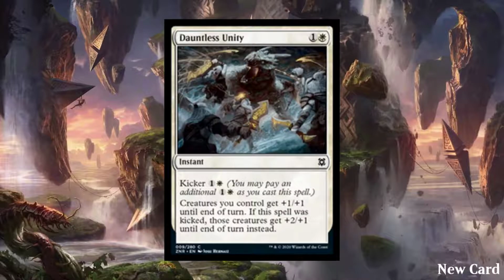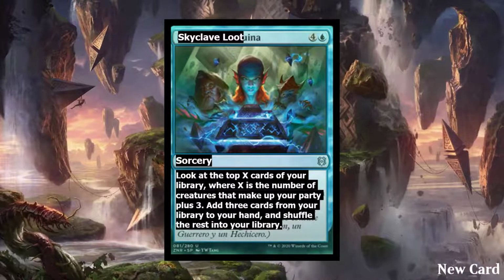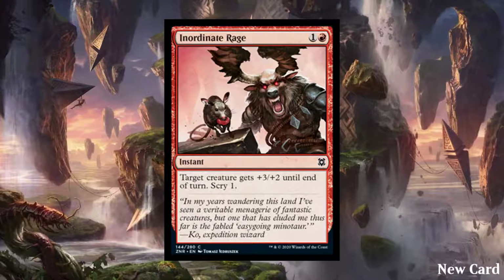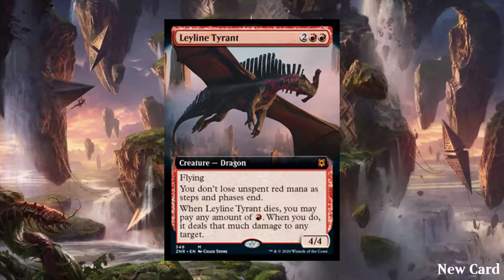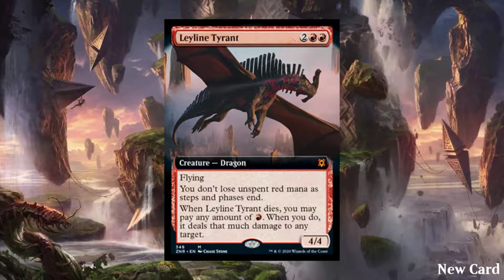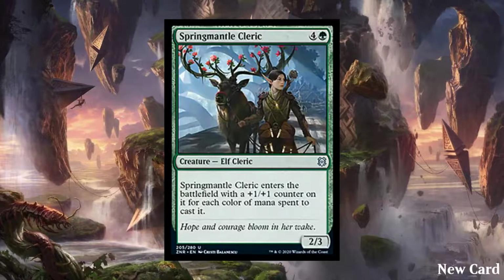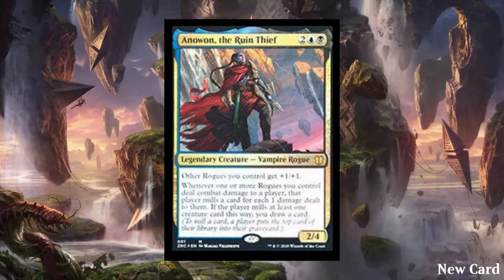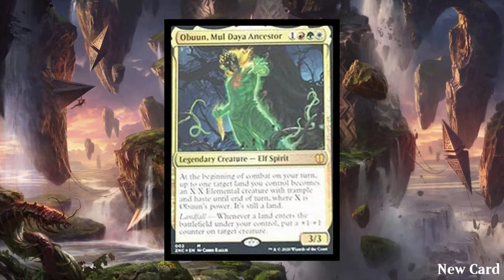Crazy Red Ramp! | MTG Zendikar Rising Spoilers Day #5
It's time for Zendikar Rising spoiler season! In this video, I break down the spoilers that came out today for Zendikar Rising and talk a bit about the new cards as well as the awesome reprints. This set is looking awesome with some really cool cards. This is looking epic!